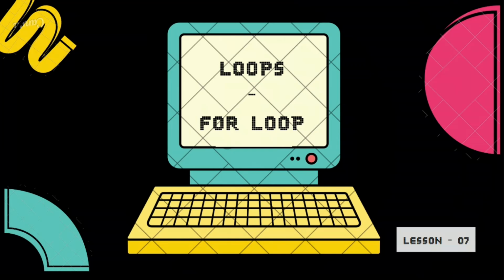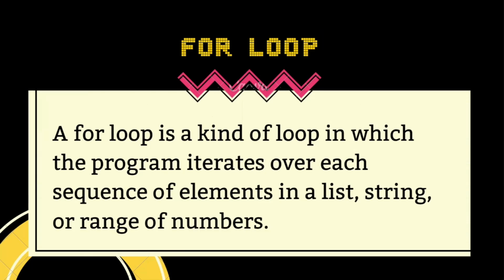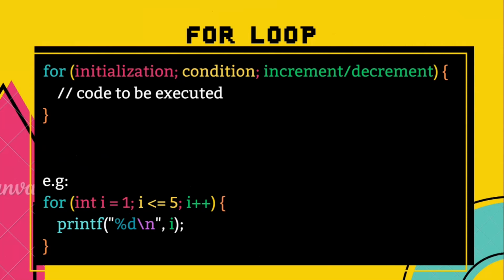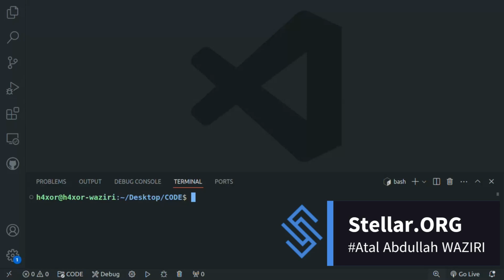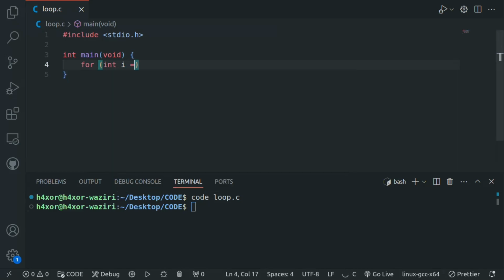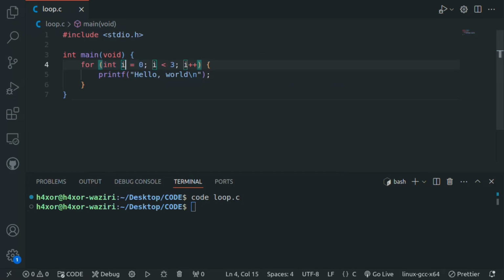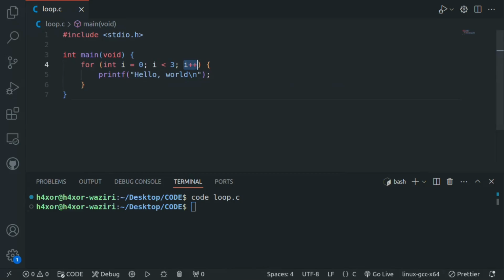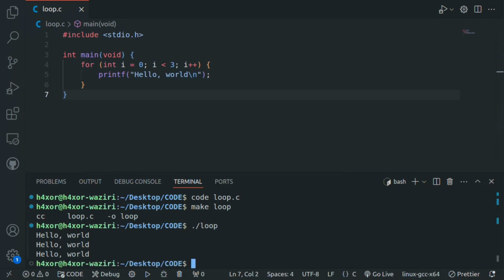7 - Loops - For Loops in C - Stellar Organization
The for loop repeats code efficiently, improves readability, and is ideal for iterating over sequences.